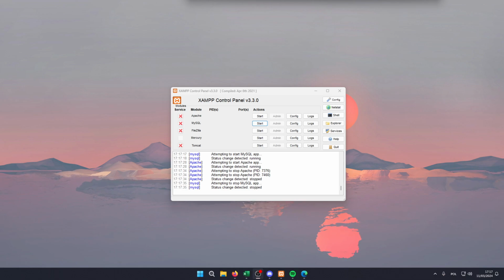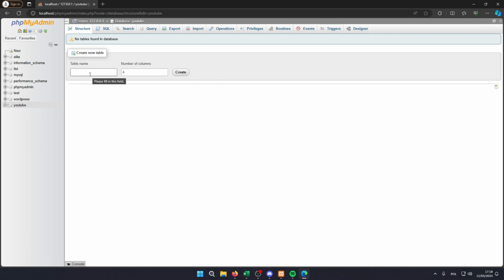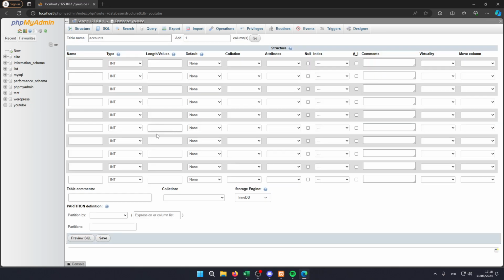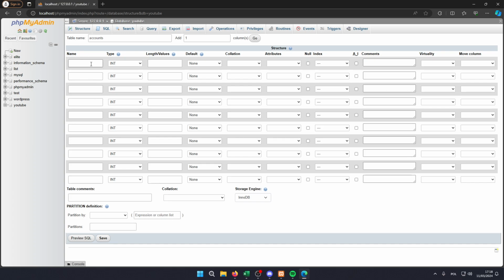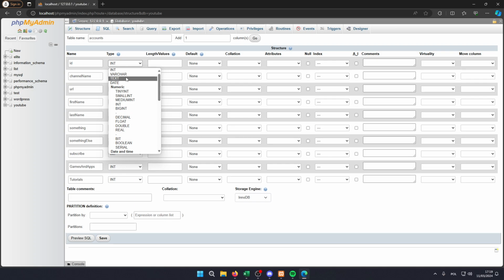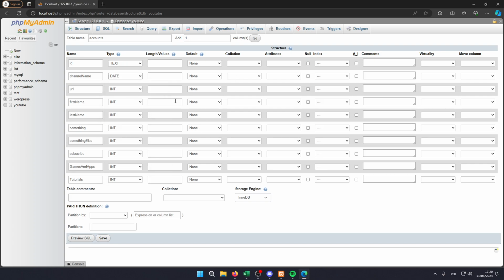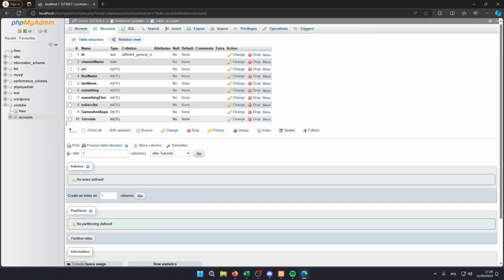How to Create Database in XAMPP MySQL [2024]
Learn how to create a database in XAMPP MySQL with this easy-to-follow guide. Follow these steps to set up a new database within your local development environment. Mastering this process allows you to organize and manage your data effectively while using XAMPP for web development.

xampp how to create database
xampp create database in mysql